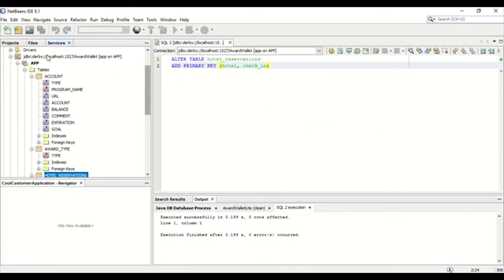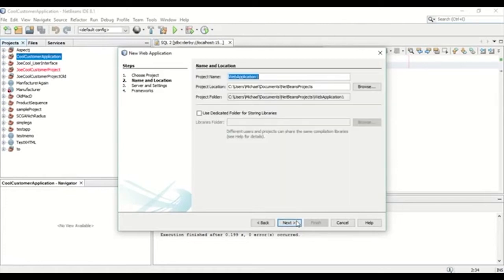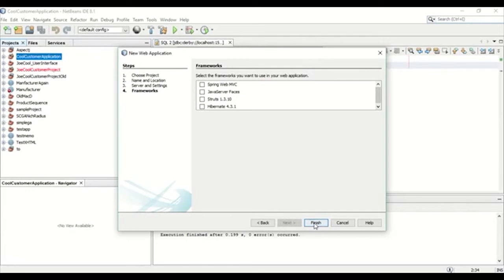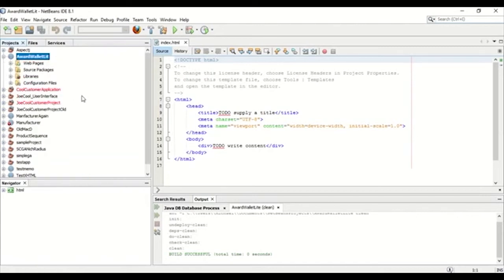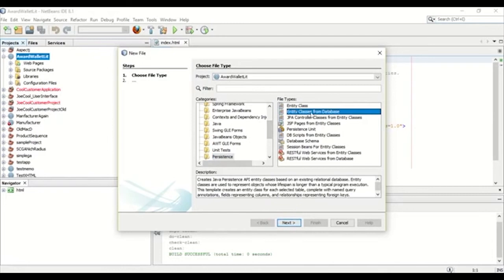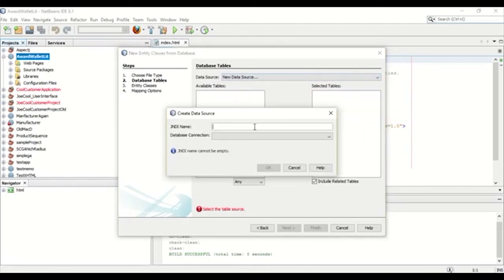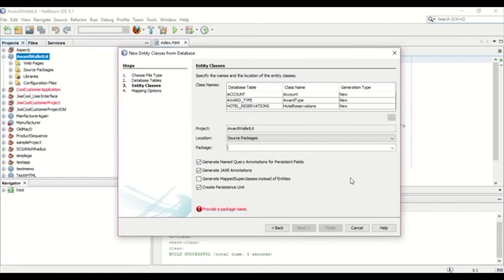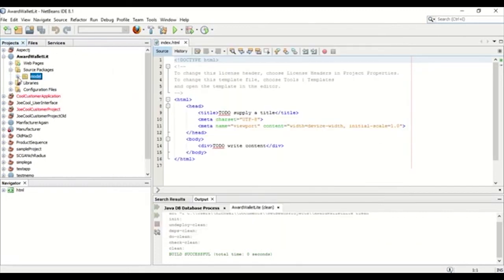SWEN 661 - 12 Model